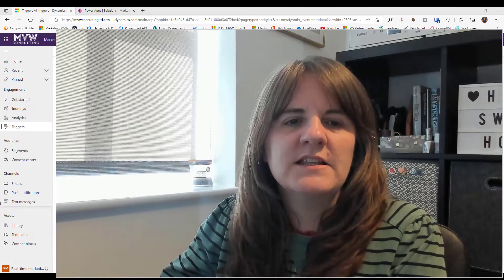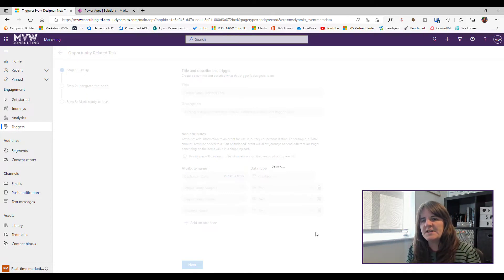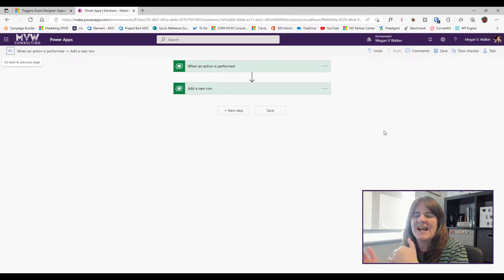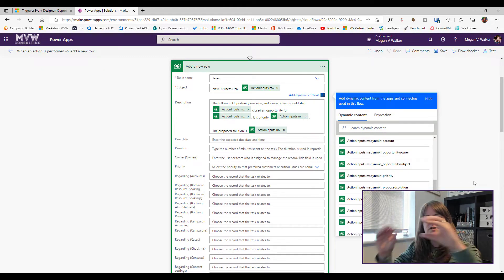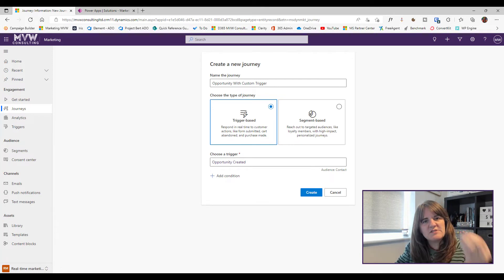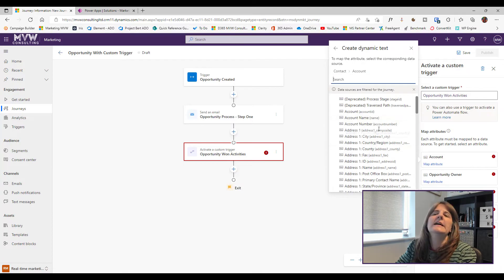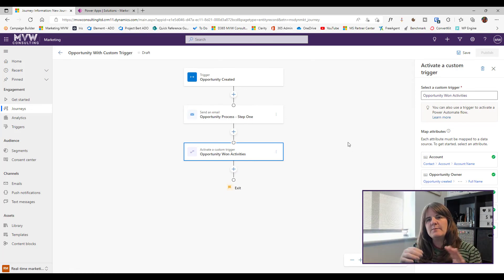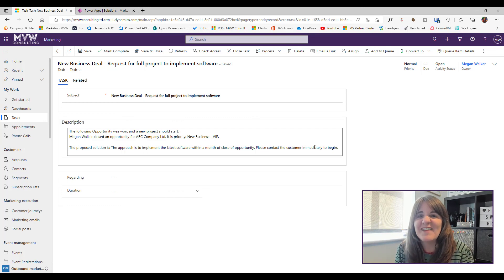Activate Custom Trigger In The Middle Of A Real-time Journey – D365 Marketing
If you are using the Real-time Marketing functionality within the D365 Marketing App, you might have already seen the new step you can add in to a Journey. The Activate a custom trigger allows you to trigger other journeys or flows in Power Automate.

I’ve written previously about creating a flow to kick off the trigger, but not the other way around. So, in this post we will look at how Power Automate will know you have activated a custom trigger from a Journey so you can then ‘do something’ with that information.